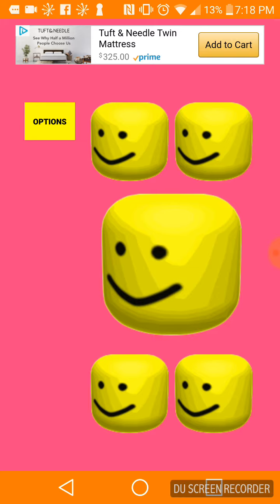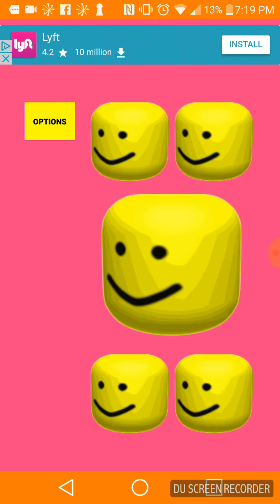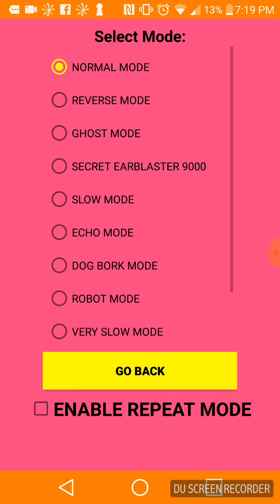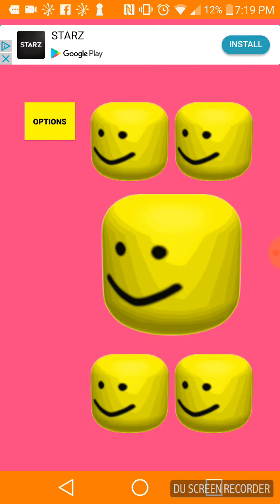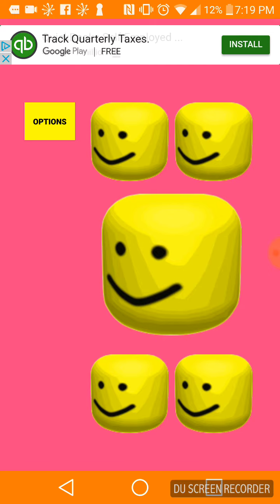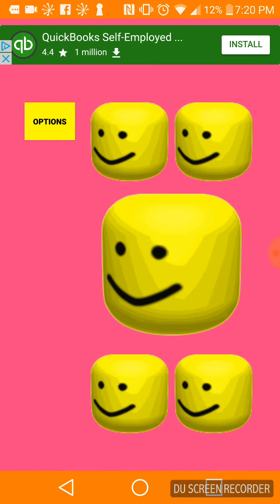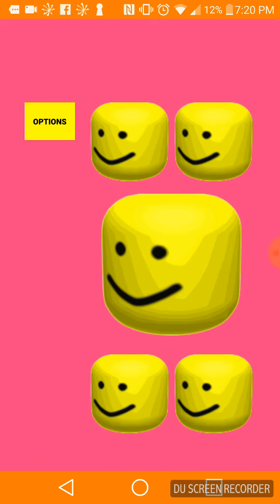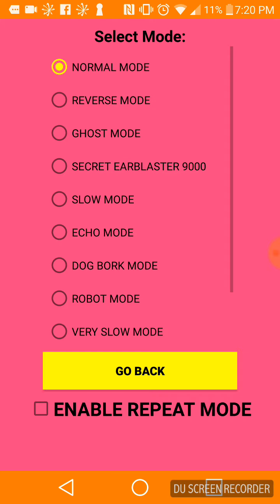OOF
Recorded by DU Recorder – Screen recorder for Android ⚠Volume Warning⚠